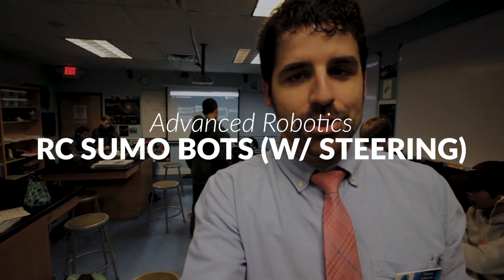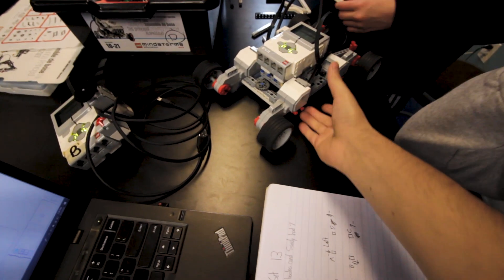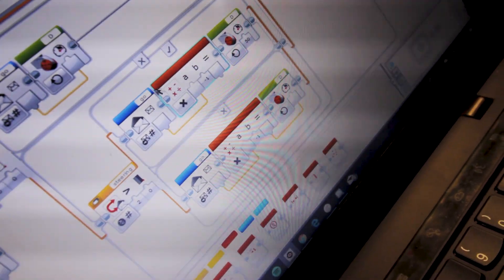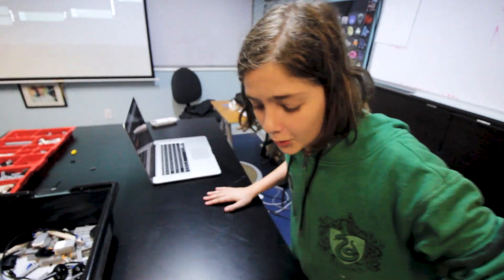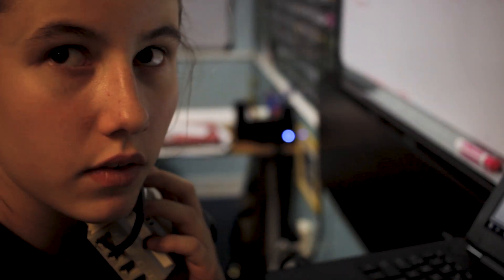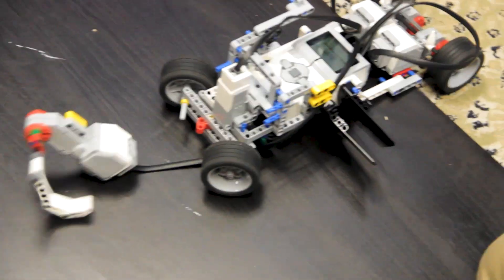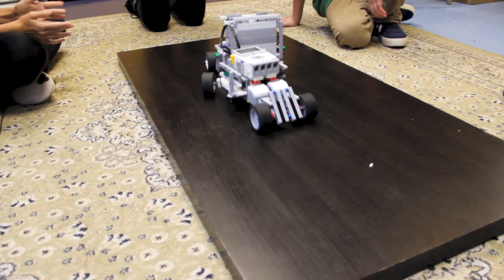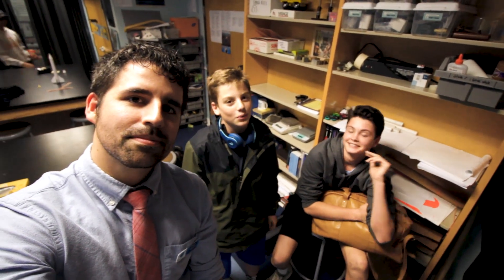Remote Controlled SUMO ROBOTS!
I taught advanced robotics this semester for the first time and the final project was for students to create a remote controlled sumo bot that had some sort of steering mechanism.  This was a battle day vlog :)

I’m Thom Gibson.  I teach middle school math, robotics, a high school YouTuber elective, creator of The Thom Gibson Podcast and the Books & Beef Jerky Bookstagram, and learner of Mandarin and Brazilian Jiu Jitsu,.

My Video, Podcasting, & Computer Equipment